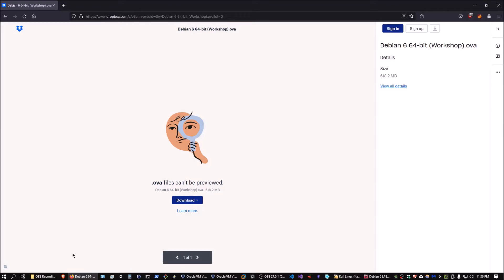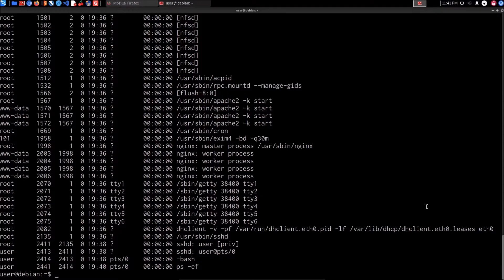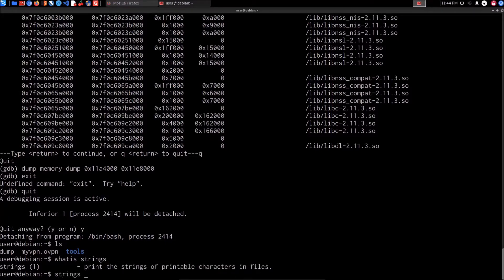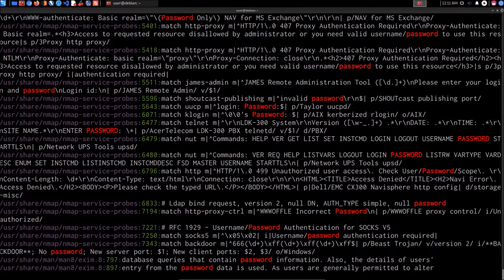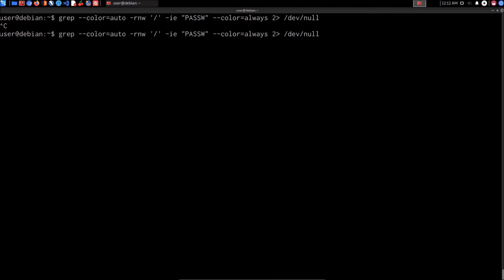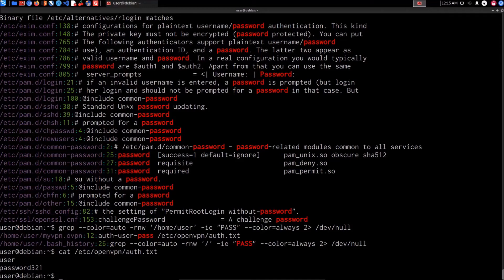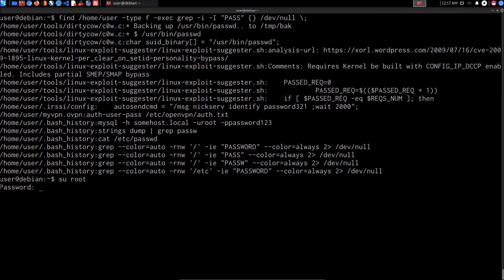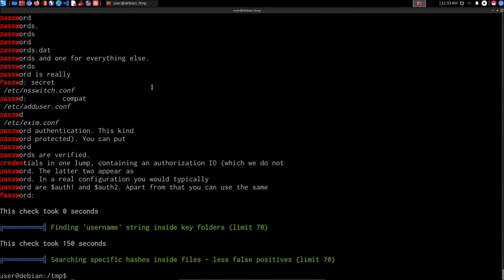Privilege Escalation Techniques | 11. Linux Password Mining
This is the “Code in Action” video for chapter 11 of Privilege Escalation Techniques by Alexis Ahmed, published by Packt. It includes the following topics:
00:11 Enumerating privileges
02:29 Escalating privileges via a Potato attack
:Privilege escalation is a crucial step in the exploitation life cycle of a penetration tester. It helps penetration testers to set up persistence and facilitates lateral movement. This book is one-of-a-kind as it covers a range of privilege escalation techniques and tools for both Windows and Linux systems.

Video created by Alexis Ahmed